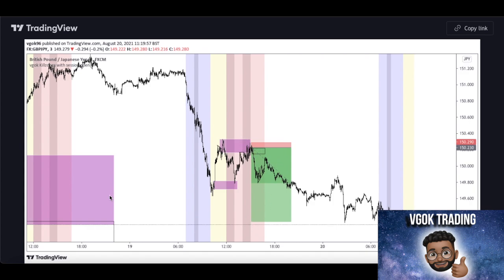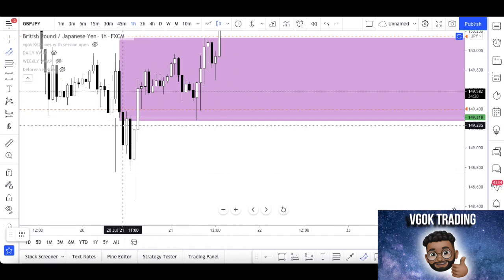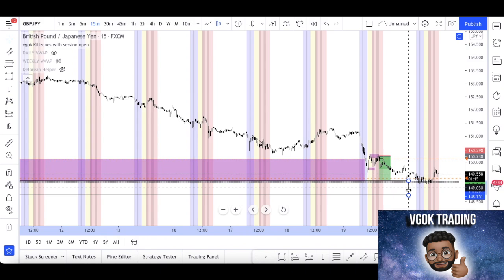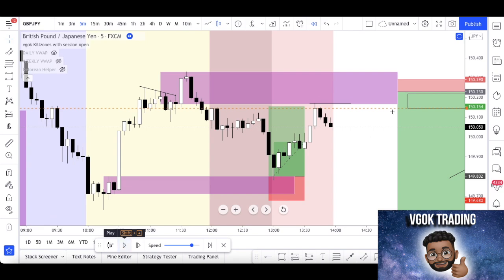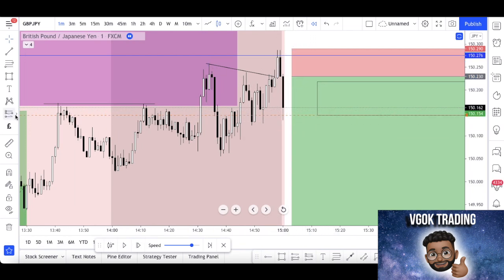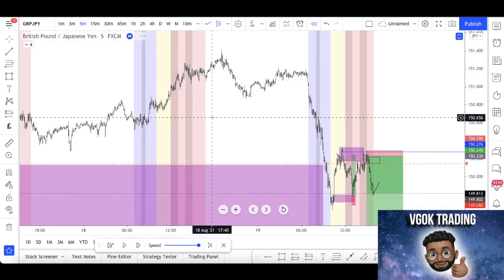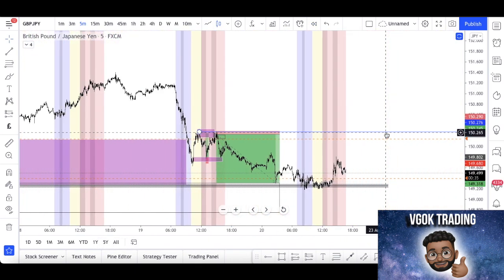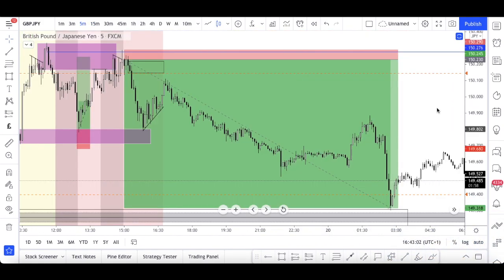WYCKOFF DISTRIBUTION | GBPJPY 1:15 RR CASE STUDY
Yes guys welcome back to a brand new video. In this video i have gone through a full breakdown of how I was able to capitalise with a 1/15 RR on GBPJPY. Trade was executed on 19/08/2021 in a bearish trend, within NY session.